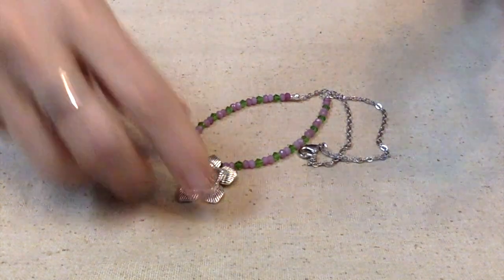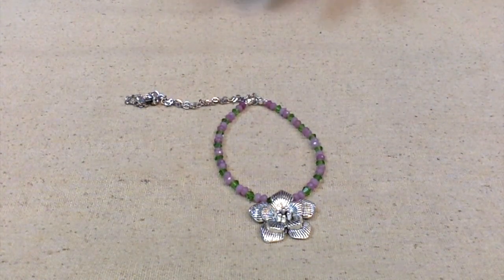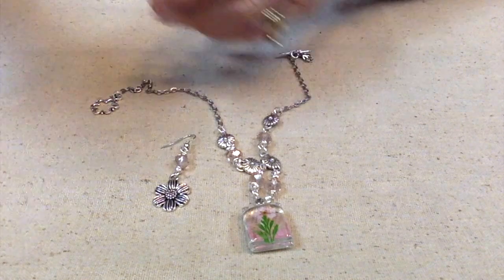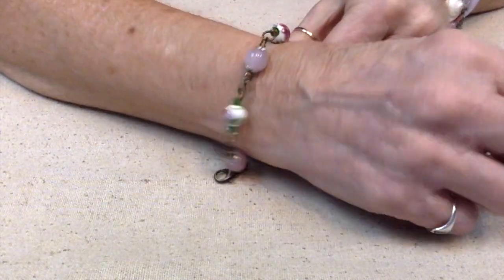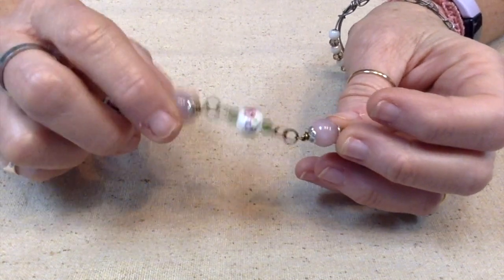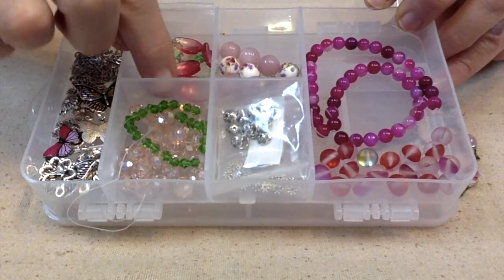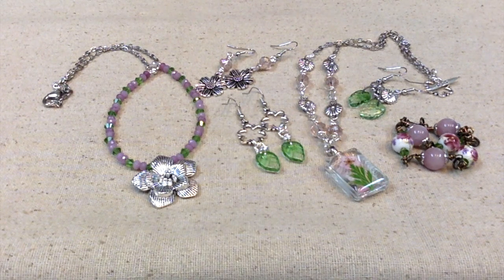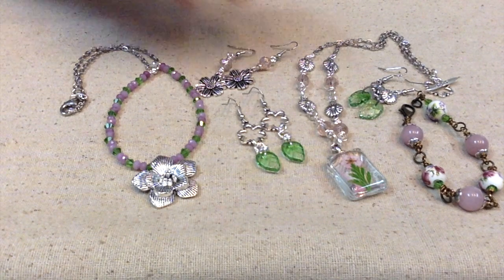Bargain Bead Box August 2021 Creations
Necklaces, earrings and a bracelet with August 2021 Bargain Bead Box